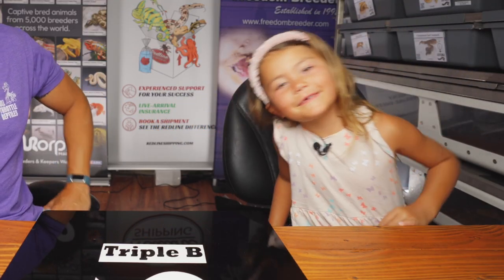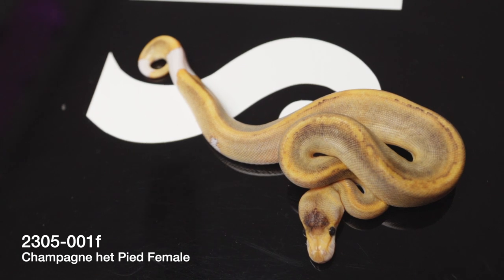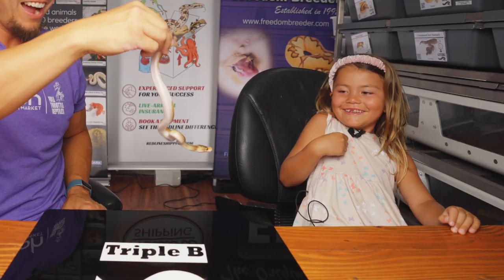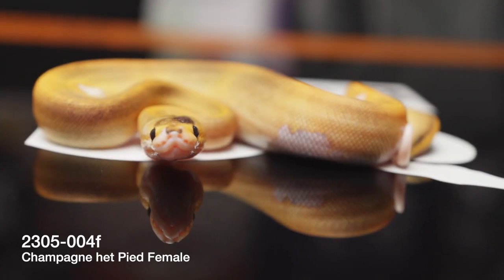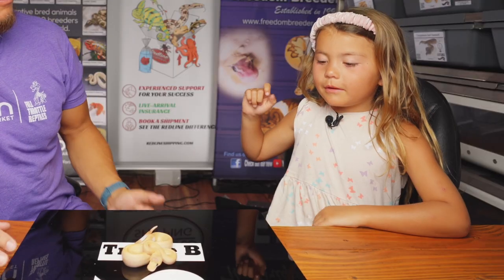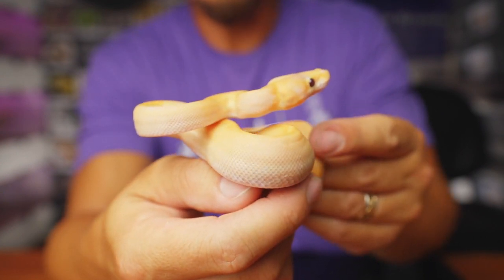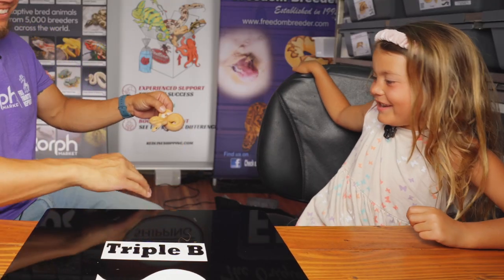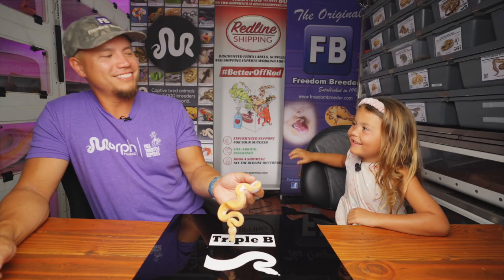The Sharing of Clutch 2305